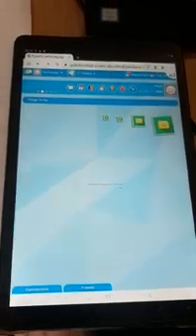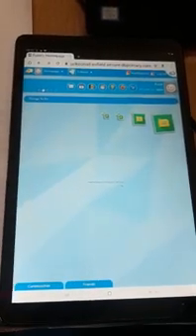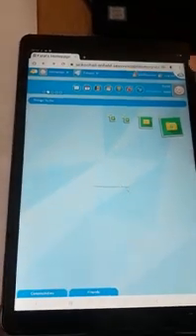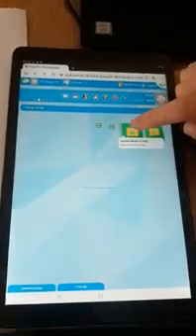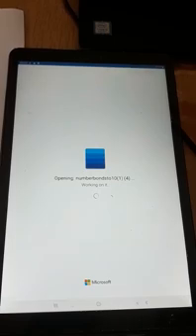DB Primary: Downloading work on phones and tablets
A new step-by-step guide